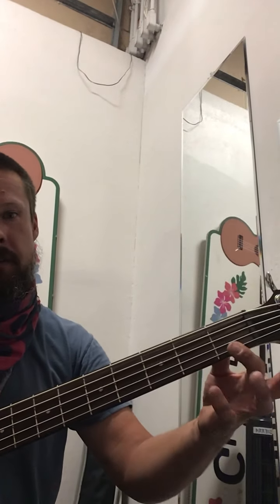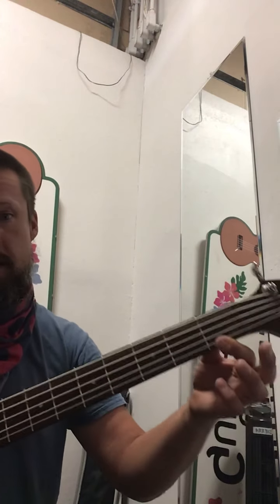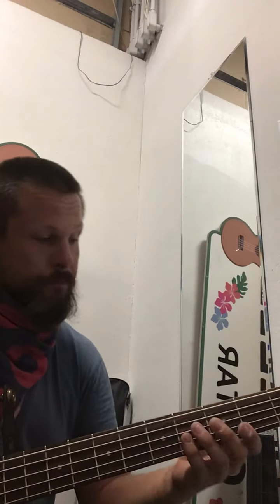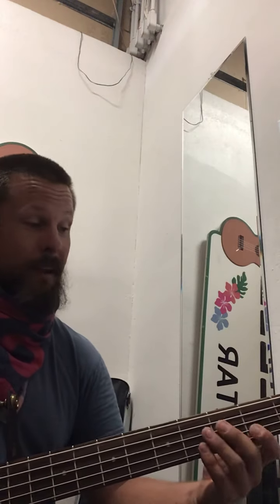Malia recap Bass